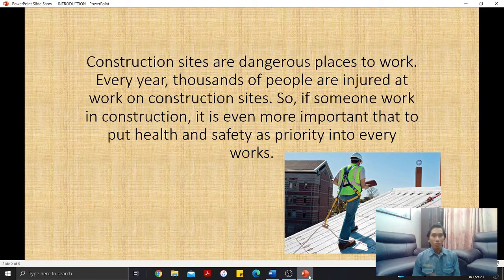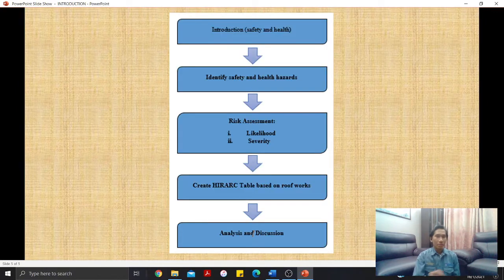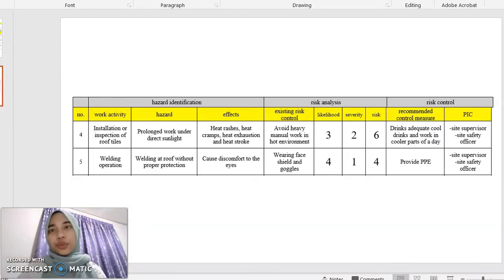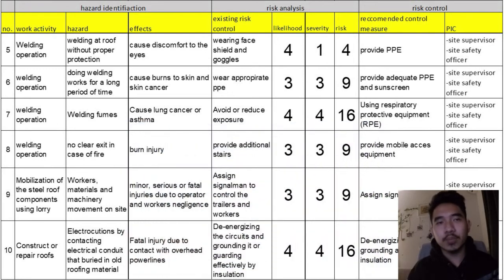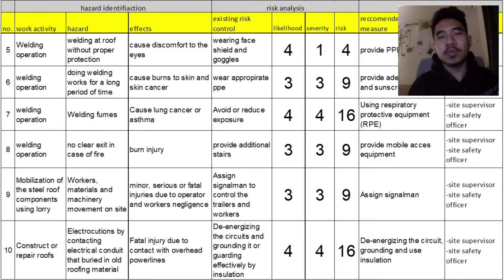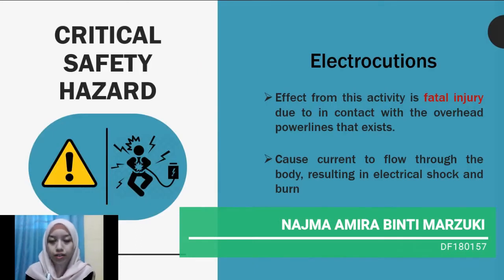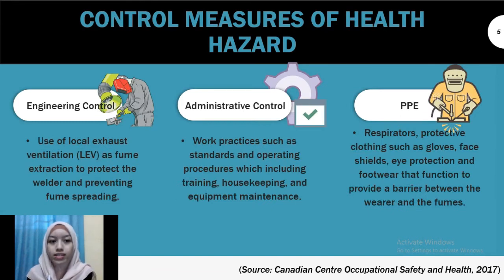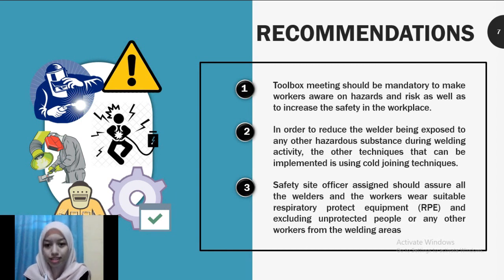ROOFWORK HAZARD ASSESMENT | OSHA | GROUP18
hazard assessment for work related to roof